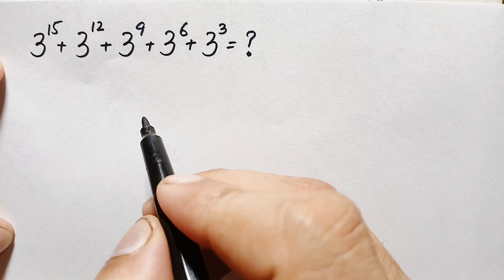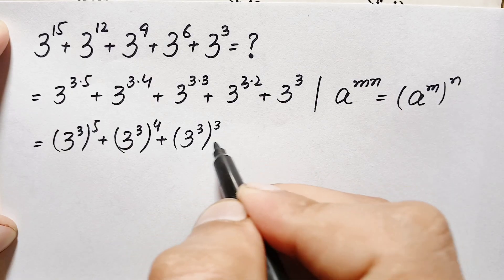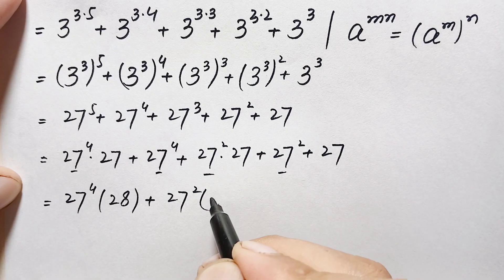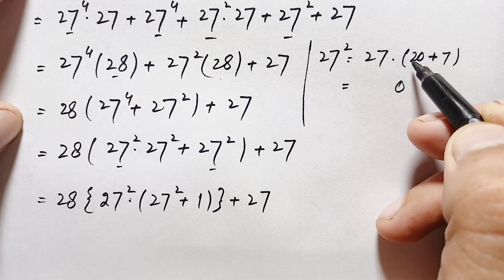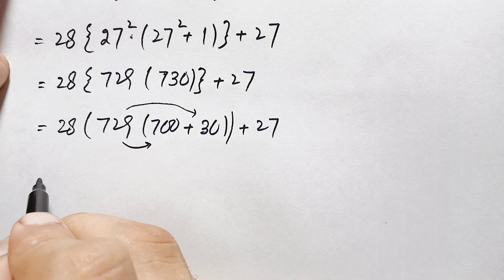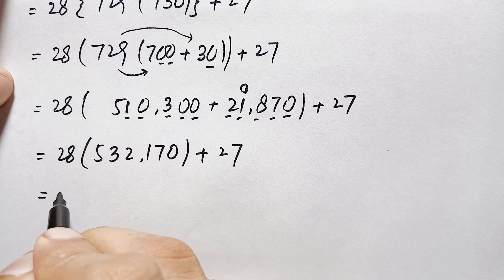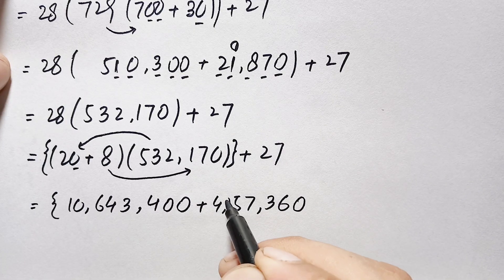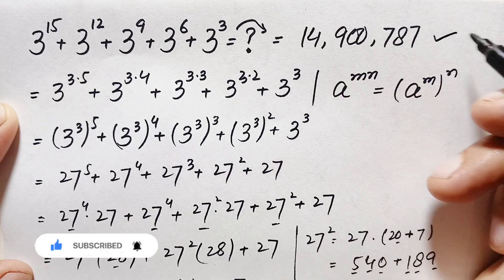Solving a 'Harvard' University Entrance Exam Question